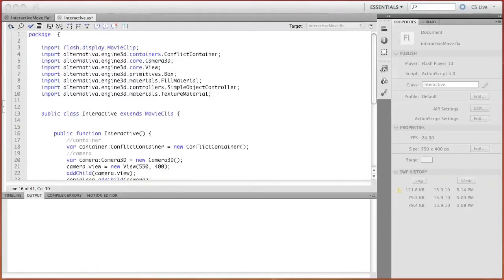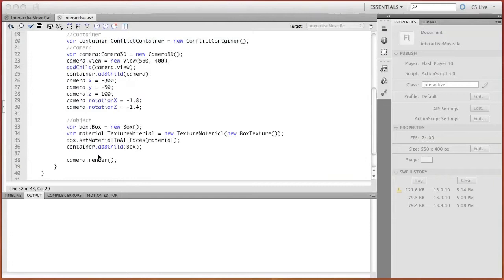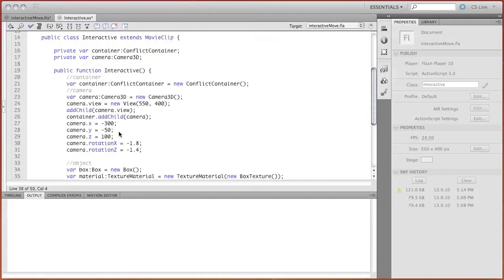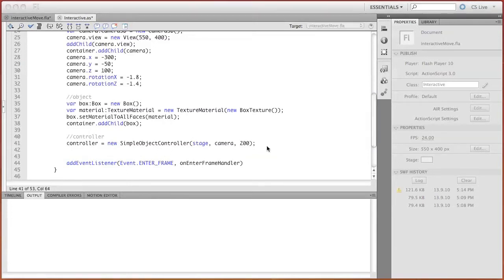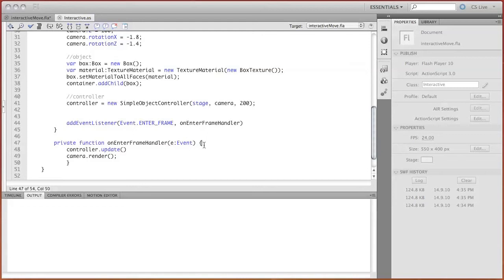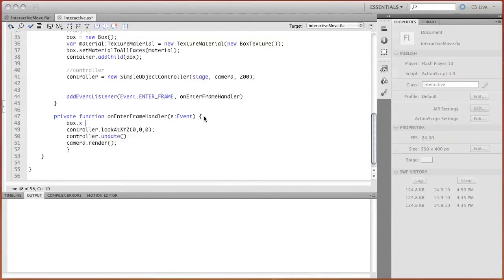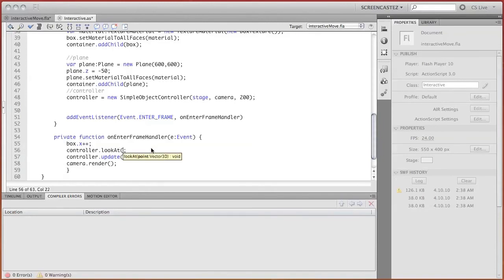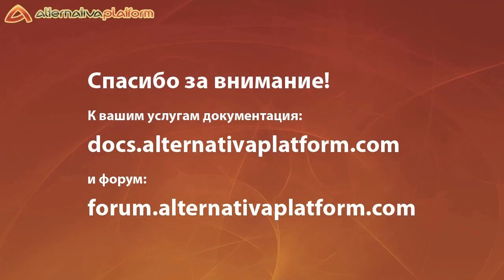Alternativa3D 7: Tutorial 2. Interactivity.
Alternativa3D 7 engine tutorial 02. Interactivity.